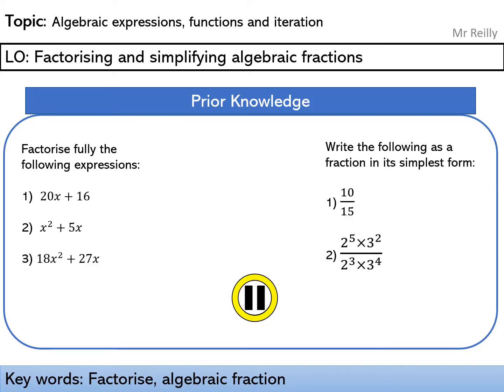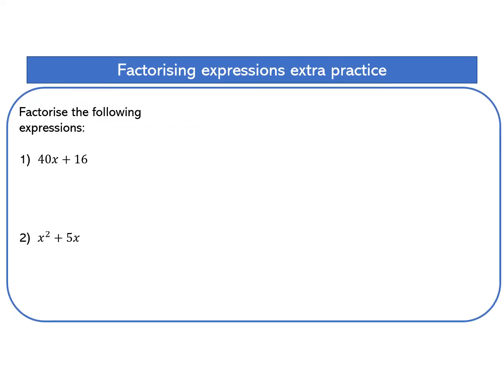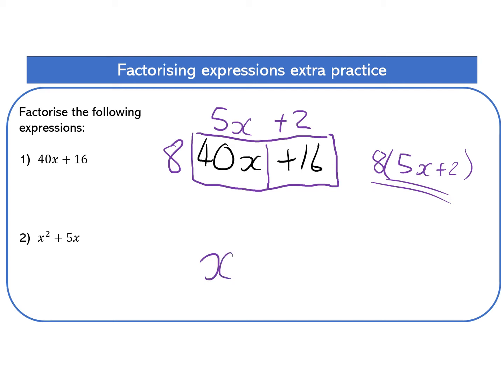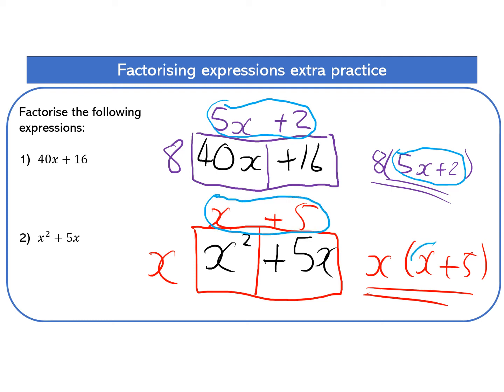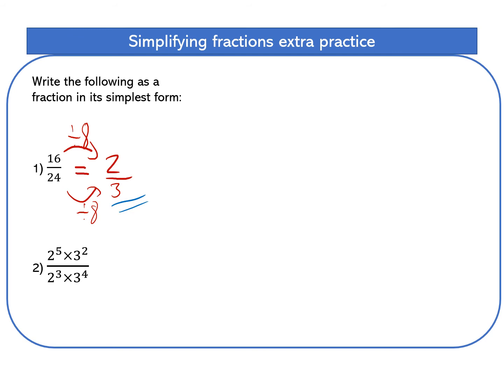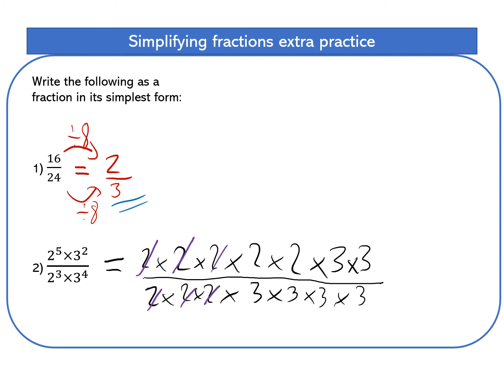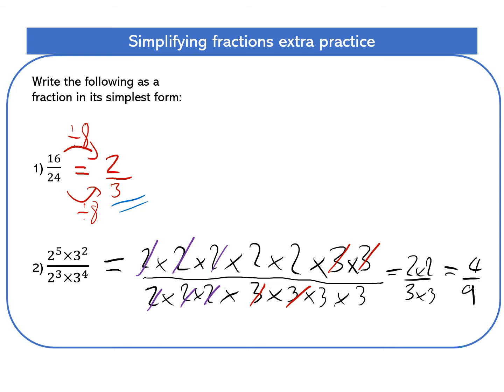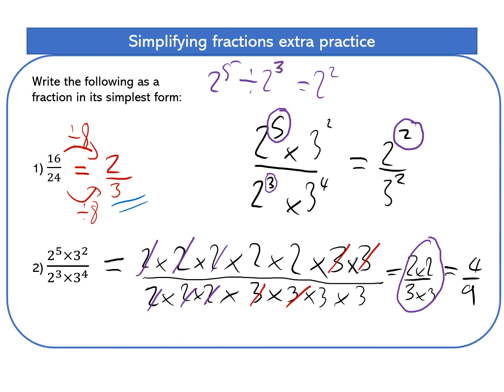Yr 11 H U2 L5 Prerequisite knowledge check